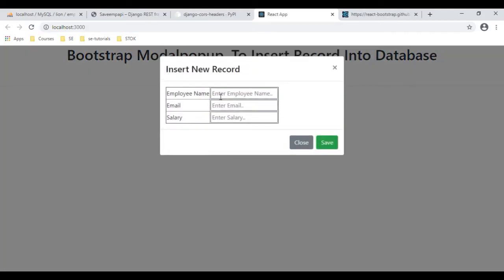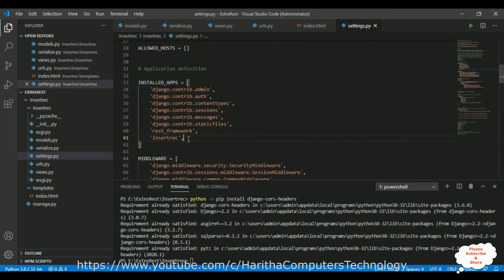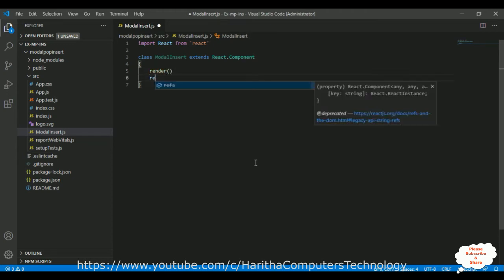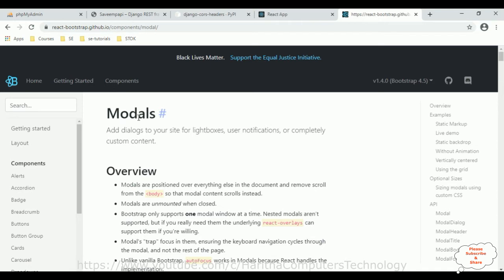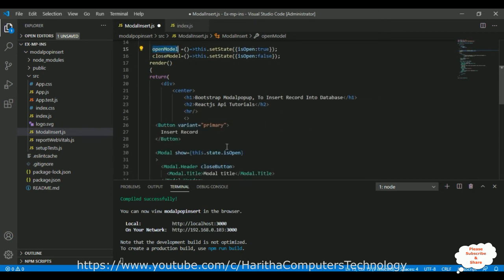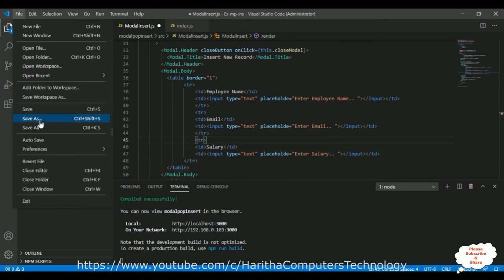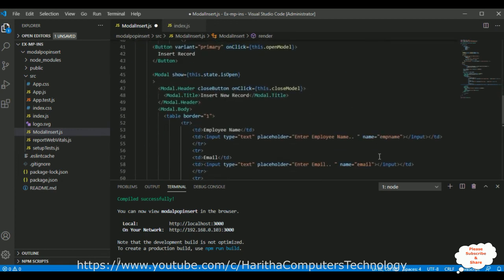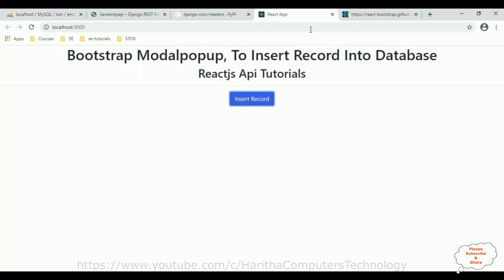ReactJS Bootstrap Modal Popup Insert Post API jsx Component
Enhancing User Experience with ReactJS Bootstrap Modal Popup: A Guide to Inserting Posts via API. In today's digital landscape, creating interactive and engaging user interfaces is crucial for the success of web applications. ReactJS, a popular JavaScript library, offers a wide range of tools and components to build dynamic and responsive user interfaces. One such component is the Bootstrap Modal Popup, which provides an elegant way to display content in a modal dialog. In this article, we will explore how to leverage ReactJS and Bootstrap to implement a Modal Popup for inserting posts via an API, thereby enhancing user experience and streamlining data input.

Understanding ReactJS and Bootstrap:

ReactJS is a JavaScript library that enables developers to build reusable UI components. It uses a virtual DOM to efficiently update and render UI elements. On the other hand, Bootstrap is a front-end framework that provides a set of pre-designed components and styles for building responsive web applications. By combining ReactJS and Bootstrap, developers can create visually appealing and user-friendly interfaces.

Implementing the Bootstrap Modal Popup:

To implement the Bootstrap Modal Popup in ReactJS, you need to install the necessary dependencies, including React and Bootstrap. Once installed, you can import the required components and customize them according to your application's needs. The Modal Popup can be triggered by a button click or any other user action, allowing users to interact with the content within the modal.

Inserting Posts via API:

In order to insert posts using an API, you need to establish a connection between your ReactJS application and the backend server. This typically involves making HTTP requests, such as POST requests, to send data to the server. You can use libraries like Axios or the built-in fetch API to handle these requests. When a user submits a post through the Modal Popup, the data is sent to the API endpoint, which then processes and stores the information in the backend database.

Enhancing User Experience:
The integration of ReactJS, Bootstrap, and API functionality enables a seamless user experience. By using a Modal Popup, you can present users with a focused input form, reducing clutter and distractions. Additionally, real-time validation can be implemented to provide immediate feedback on input errors, ensuring data integrity. Furthermore, incorporating loading indicators or progress bars can enhance the perceived performance of the application, giving users a sense of responsiveness.

Conclusion:
In this article, we have explored how to leverage ReactJS and Bootstrap to implement a Modal Popup for inserting posts via an API. By combining these technologies, developers can create visually appealing and interactive interfaces, enhancing the overall user experience. The use of APIs facilitates seamless data communication between the frontend and backend, enabling efficient storage and retrieval of post information. Incorporating these techniques into your web application can lead to improved engagement, streamlined workflows, and ultimately, a satisfied user base.